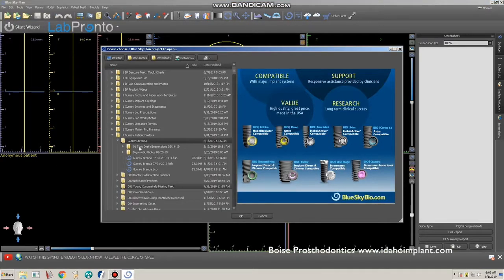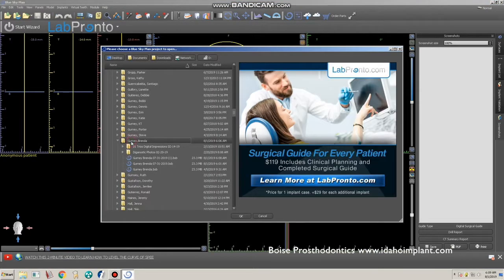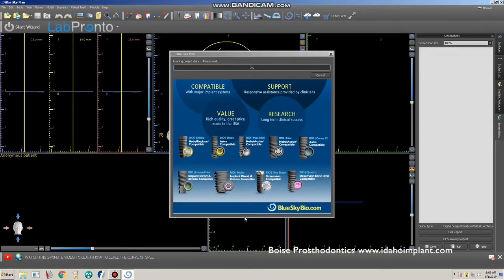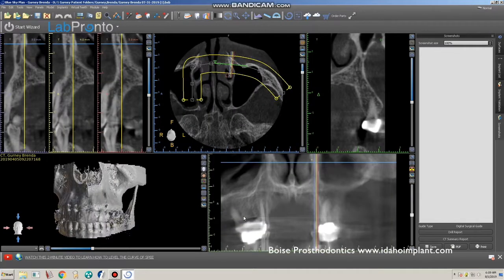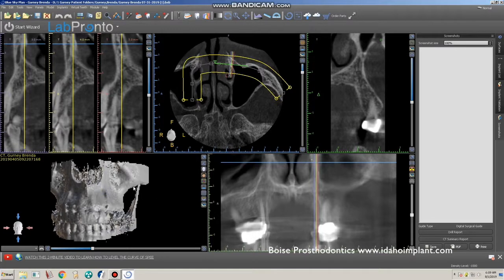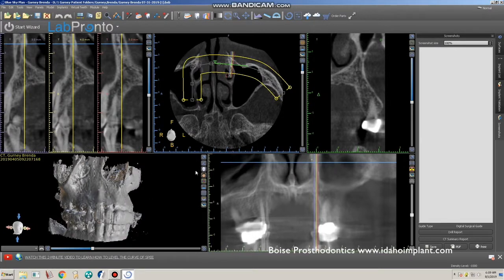CBCT Image Instruction How to open a Blue Sky Bio file after downloading it to your computer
This video demonstrates how to open a Blue Sky Bio file after you have downloaded it to your computer.